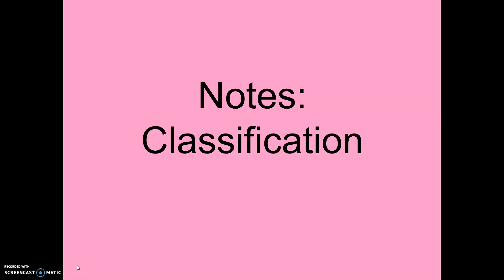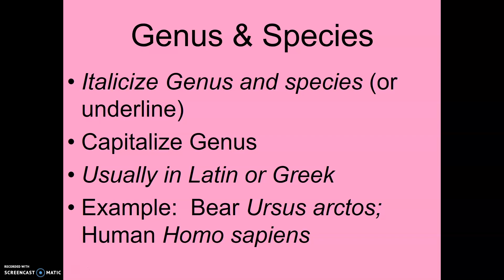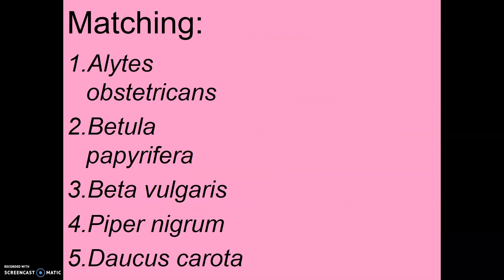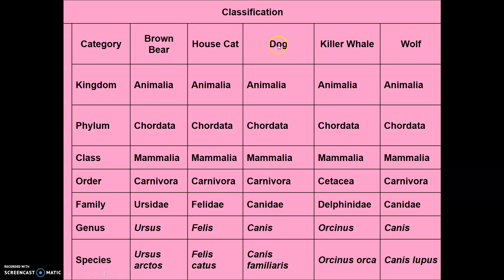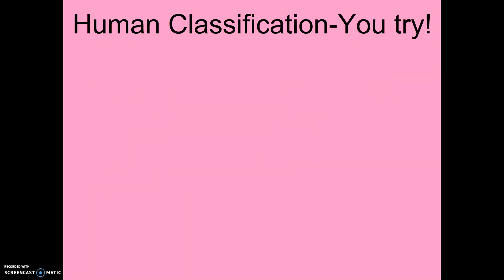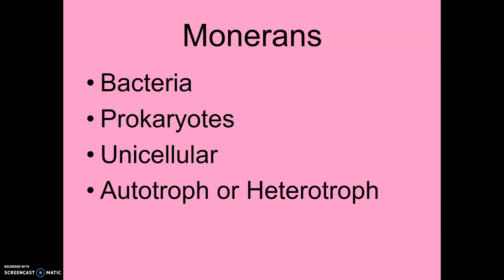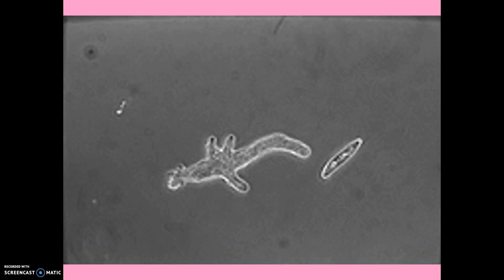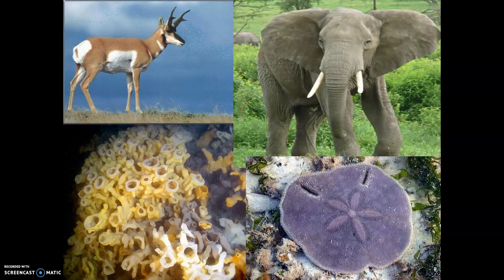Honors Classification Notes